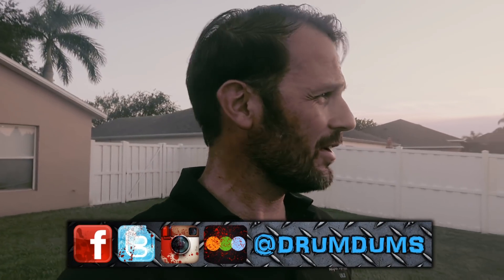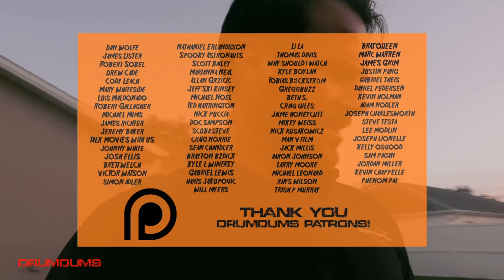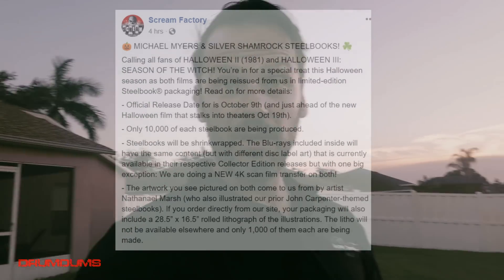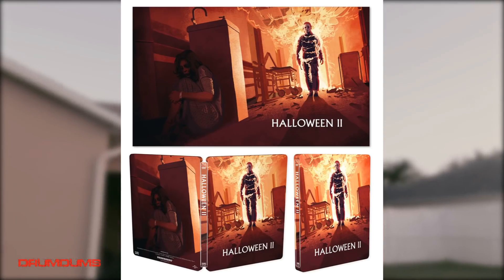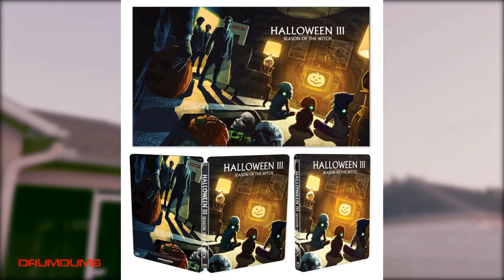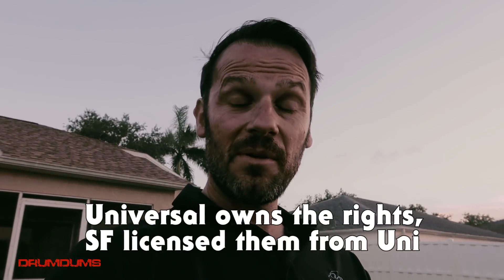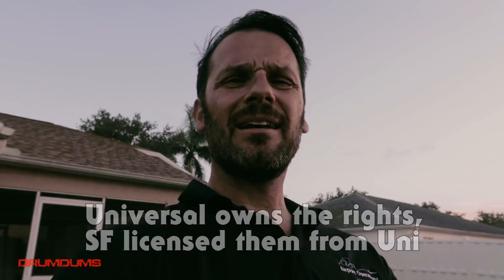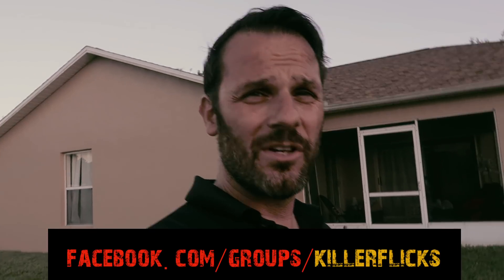HALLOWEEN II AND III STEELBOOKS UP FOR PREORDER! Scream Factory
Halloween 2 and Halloween 3 are coming are getting new 4K scans and exclusive steelbooks from Scream Factory...limited to 10,000 copies! Here are my thoughts!

SUPPORT DRUMDUMS!

➡️  STARDUST APP...@Drumdums

MY RATING SYSTEM (WORST TO BEST)
➡️  HUMDRUM
➡️  PURCHASE WORTHY

* ➡️  Unicorn